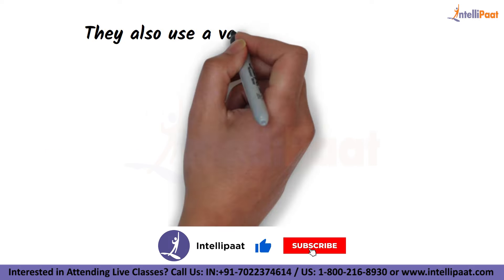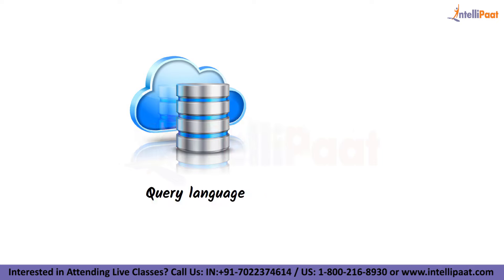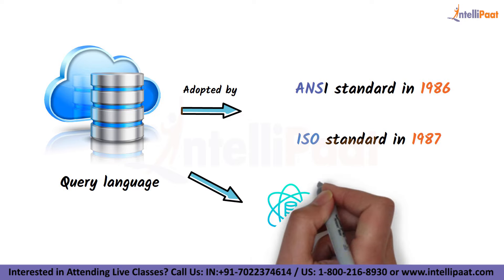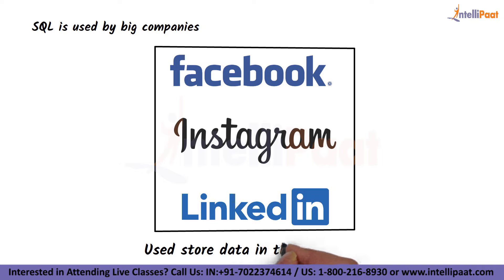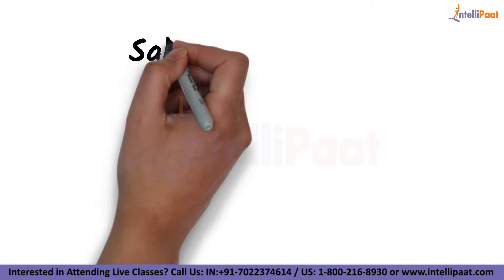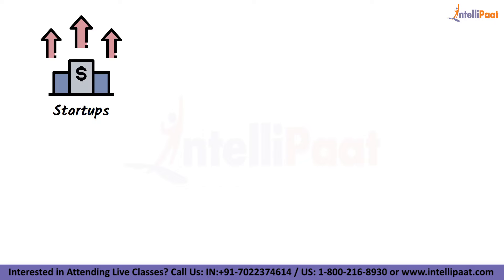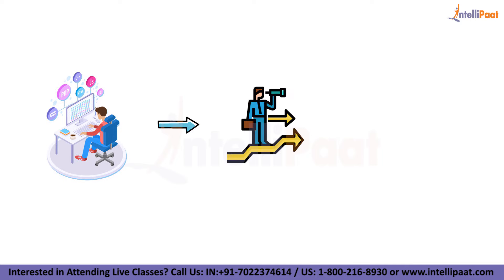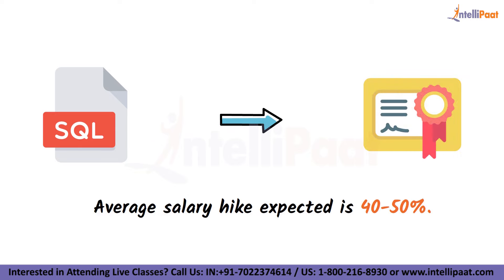What is SQL | SQL Explained | SQL in 3 Minutes | Intellipaat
🔵  In this live session on What is SQL, you will learn What is SQL, Significance of SQL, Applications of SQL, Salary expectancy. This  SQL in 3 Minutes  video is a must-watch for everyone who wishes to learn SQL and make a career in it.

Got any questions about how to start career in SQL ? Ask us in the comment section below.

SQL optimisation has always been a popular topic in database management. SQL Database optimisation can be an extremely difficult task, particularly for large-scale data wherever a minute variation can result or impact the performance. So learning this skill will definitely help you grab the best jobs in top MNCs after finishing Intellipaat SQL online training. The entire Intellipaat SQL course is in line with the industry needs. There is a huge demand for SQL-certified professionals. The salaries for SQL professionals are very good. Hence this Intellipaat SQL database tutorial for beginners is your stepping stone to a successful career!